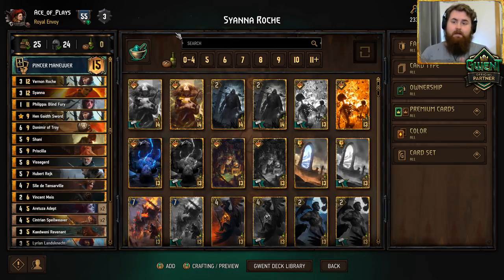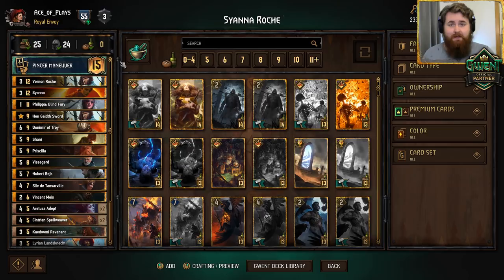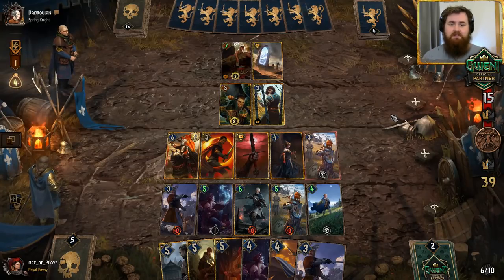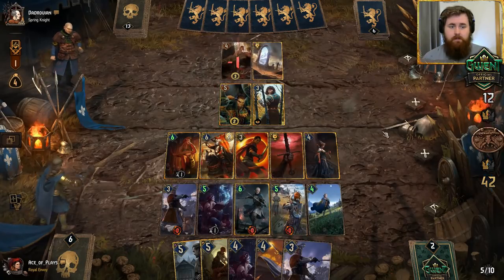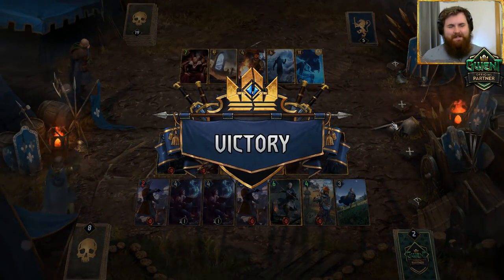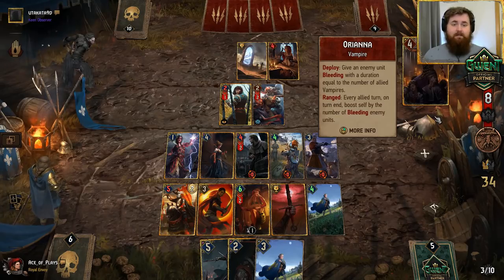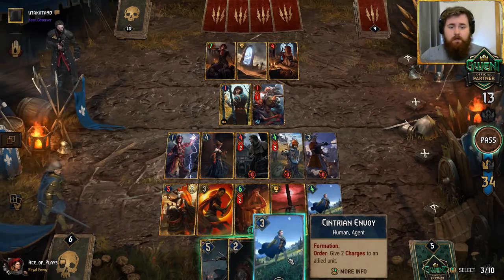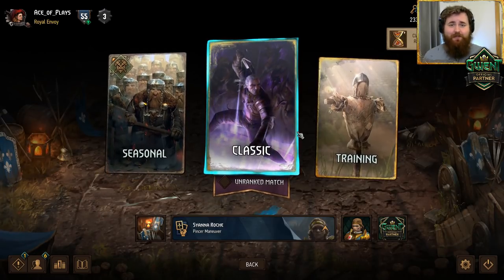GWENT | Syanna Roche Gameplay: "The Dream Team"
A true power couple displays their powers in today's video! Vernon Roche and Syanna make it happen like nobody's business.

Hello! My name is Alex, but people around here just call me Ace. I make videos for Gwent the Witcher Card game. I want to help make Gwent great, because I think it's a fantastic game that deserves recognition.

Gwent the witcher card game is a ccg based on the universe of the witcher games. Based on the minigame from The witcher 3: the wild hunt, Gwent is a unique card game experience that requires strategy and mind games to win.